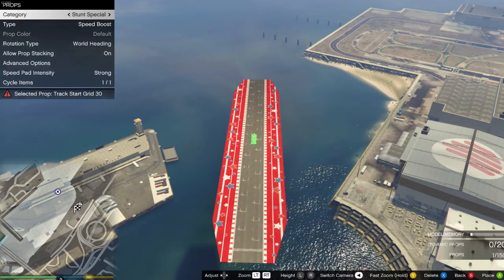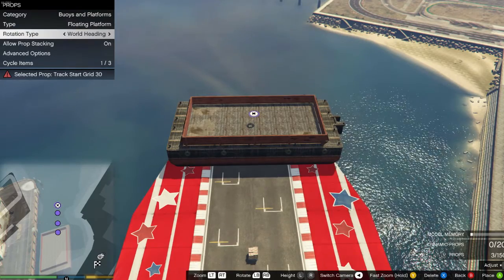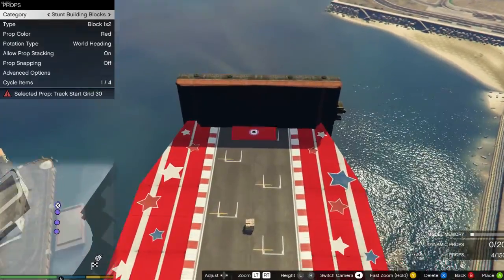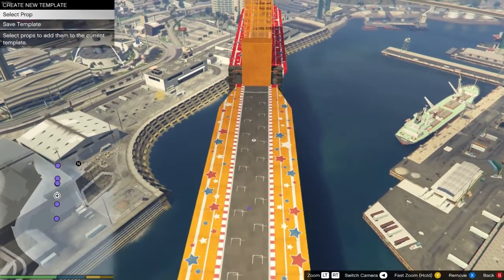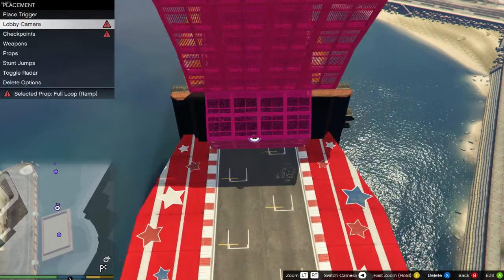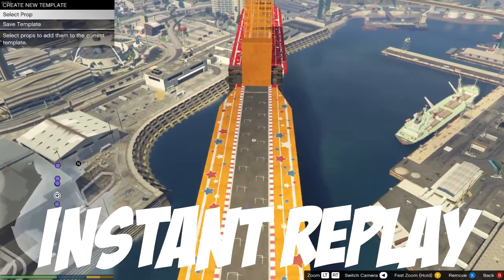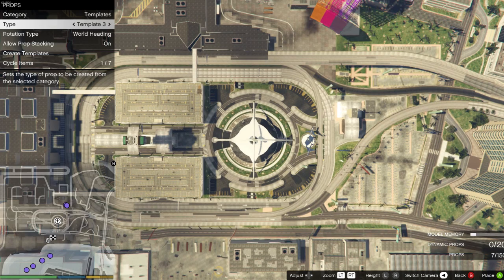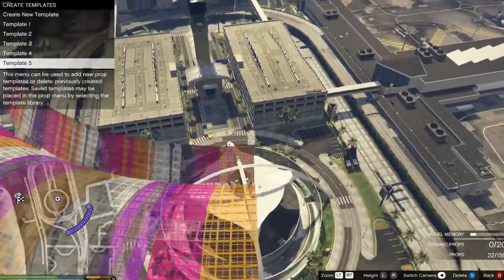How To Make DRAGONFLY WALLRIDES! - GTA Online CREATOR TUTORIAL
How to make dragonfly wallrides - gta online creator tutorial time!
ill do more tutorials in the coming days!

SHARE THIS WITH ANYONE WHO CREATES IN GTA!